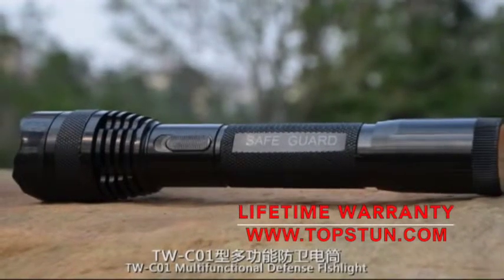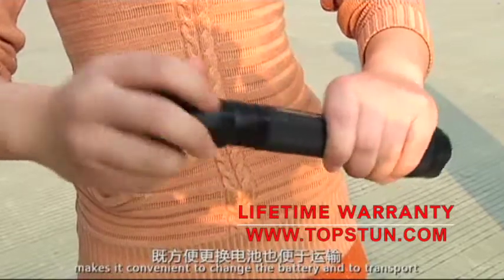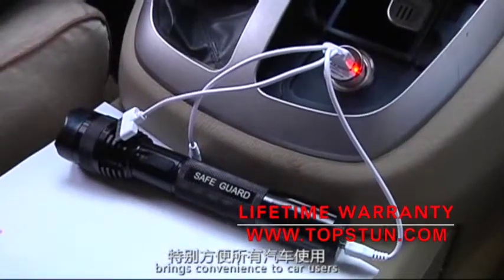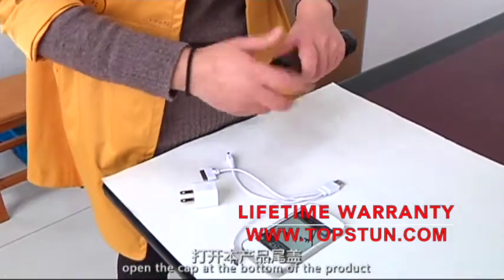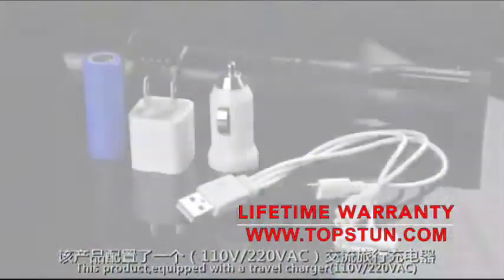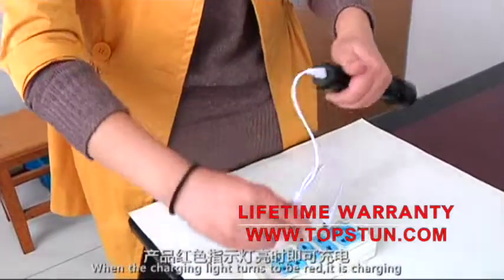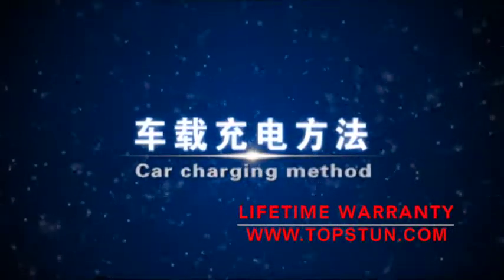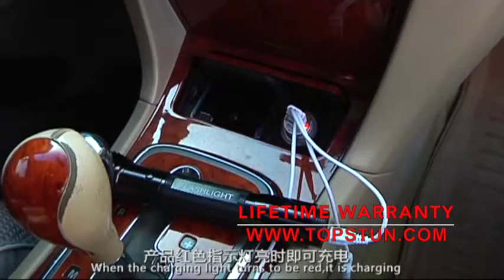Red Scorpion Multi-Function Metal Stun Gun C01